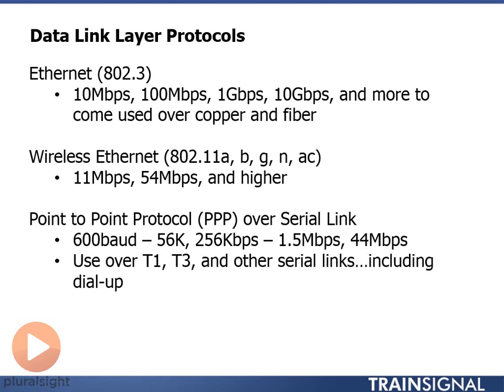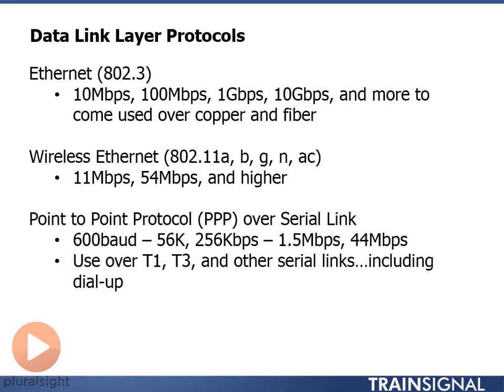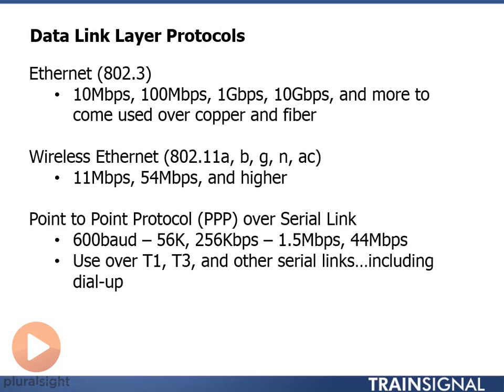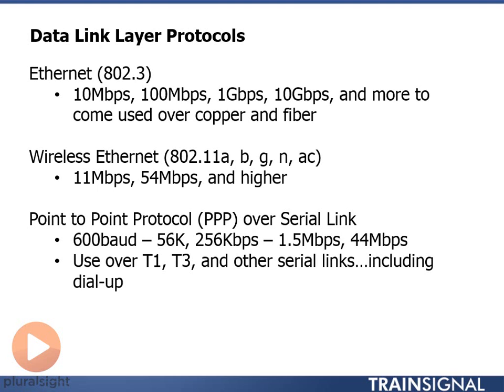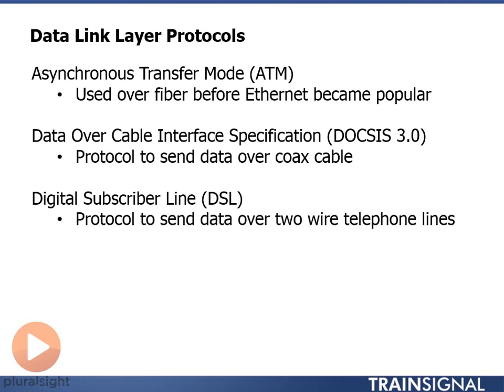(Initial Router and Switch Configuration) 32 Data link layer protocols